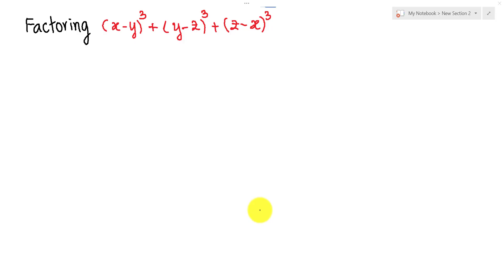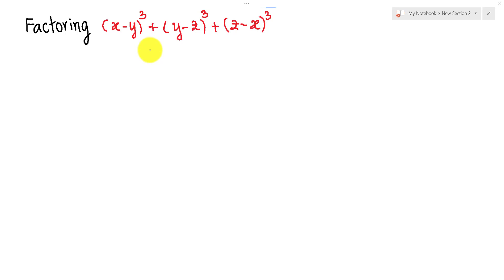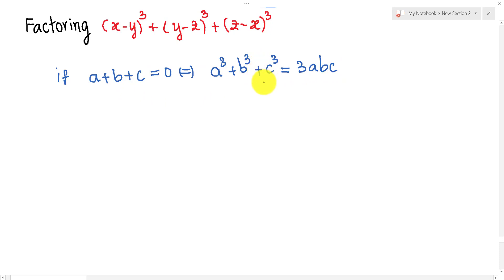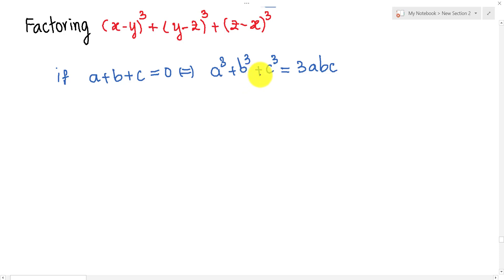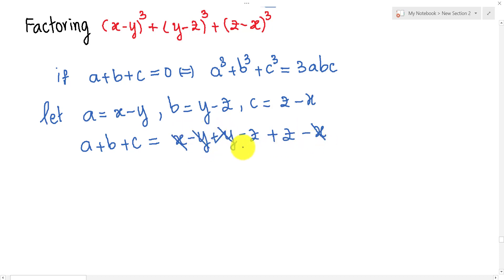How Factoring expressions quickly | Math is Fun | Math Olympiad question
If you are new to my channel, please go ahead and hit that subscribe button and also tap on the bell notification so that you will notified whenever I upload a new video and also like, comment and share

math olympics
olympiad exam
math olympiada
British Math Olympiad
blackpenredpen
olympics math
olympics mathematics
Number Theory
mathcounts
math at work
exponential equation
Olympiad Mathematics
Competitive Exams
Competitive Exams
imo
Common difference
Arithmetic Series
Arithmetic Sequence
Arithmetic Progression
Arithmetic Sequences
Arithmetic Progressions